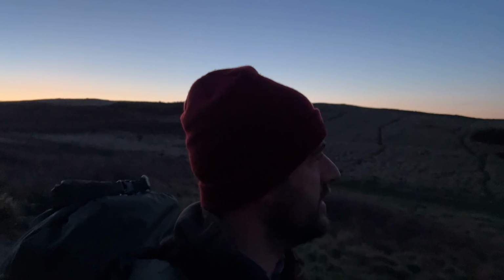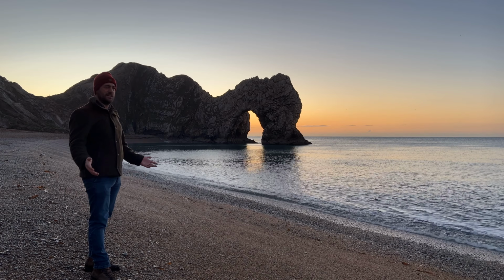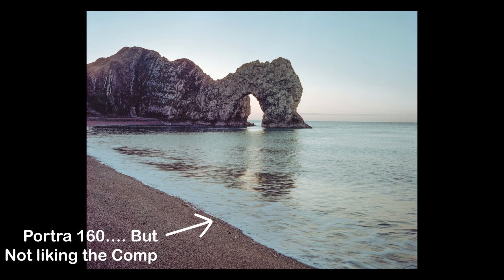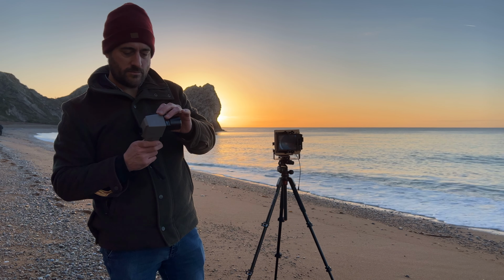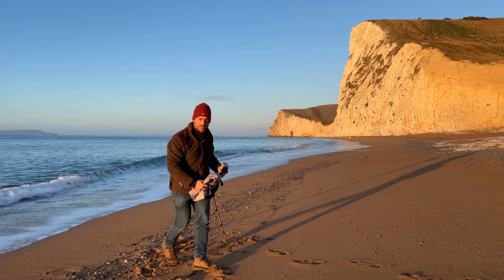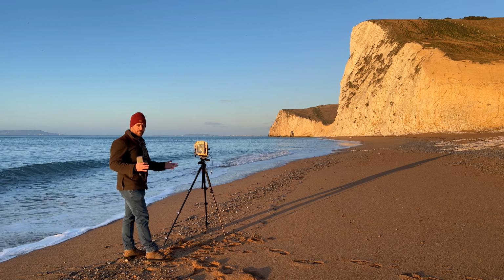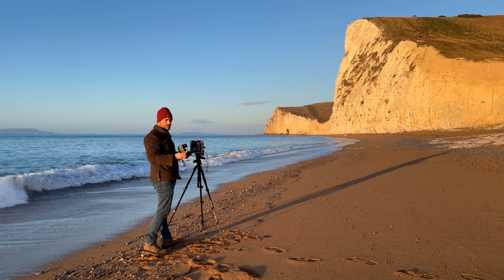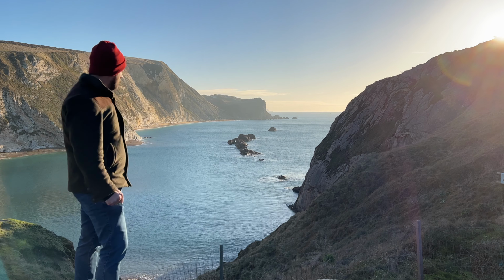Large Format Photography Goodness at the Coast…. Intrepid 4x5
Large Format Photography on the beautiful south coast

Get in touch for 1 to 1 tutorials or Group Tutorials

GPS App - OutDoors GPS
Light meter App - Lux
Viewfinder App- Mark II Viewfinder

A leap back into photography after a few years out, this time with a difference

Before I lost my passion it was all about the mega pixels and sensor size, and I became all consumed with getting "the shot", instead of enjoying the location, the walk, the company, this time however its different, its about the adventure and going back to the beginning, relearning film in 35mm, 120mm medium format and 4x5 large format.

If you enjoy the great outdoors, then this is the channel for you, I offer free walk guides to suit most, photo/walk guide coffee table zines, limited addition photography prints, and photo books

Each print is limited to 50, and will be numbered and signed.

The Gear

Intrepid 4x5 large format with the Fuji 90mm, 135mm and 250mm Lenses

DaYI 6x17 back for the intrepid

Mamiya C3 120mm Film Camera with 55mm Lens

Pentax 645n medium format camera

Plustek opticfilm 8200 ai for 35mm film scanning

Epson 750V scanner with Silverfast AI software

Manfrotto Tripod

DJI OM4 Gimble

Apps -   Outdoors GPS
               Light Meter Free
               Marks Viewfinder
               DJI Mino